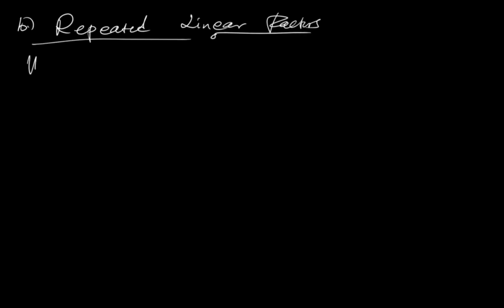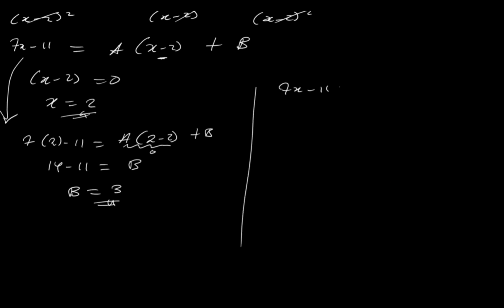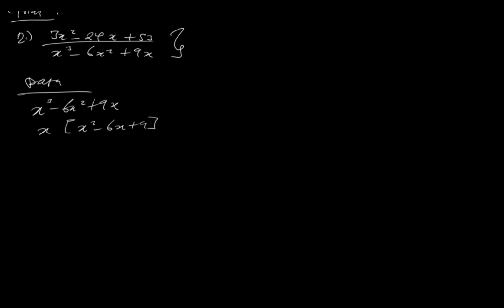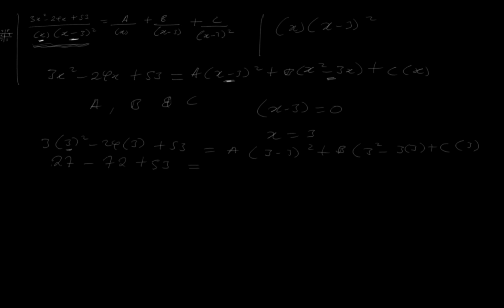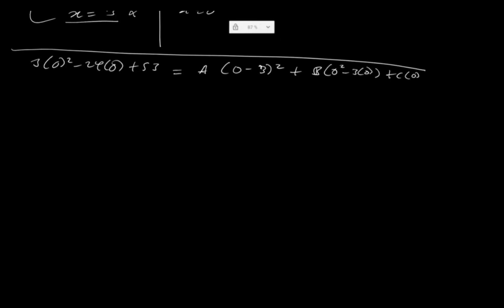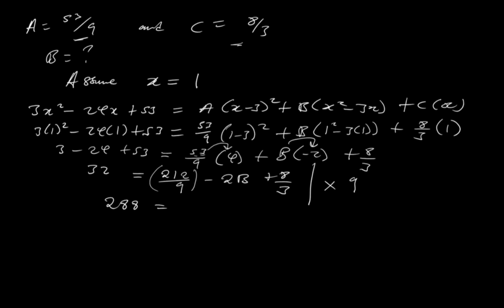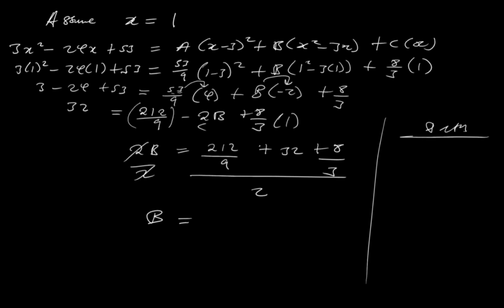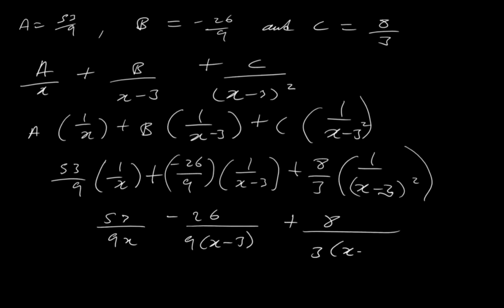PARTIAL FRACTIONS REPEATING FACTORS